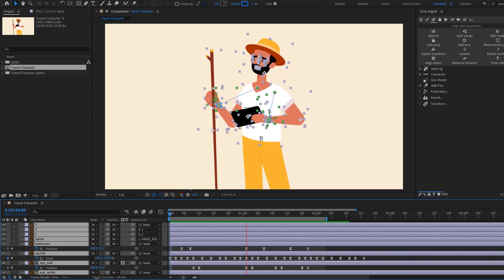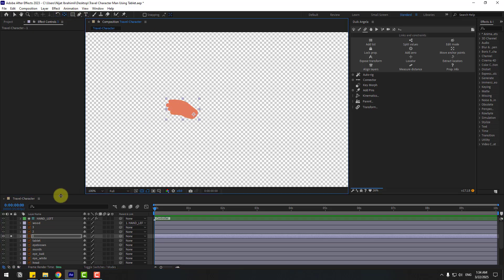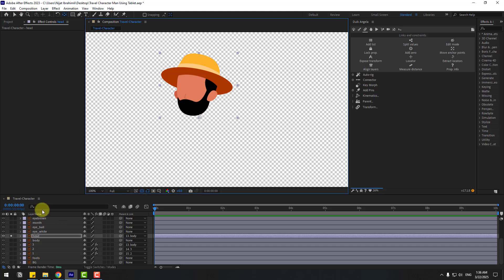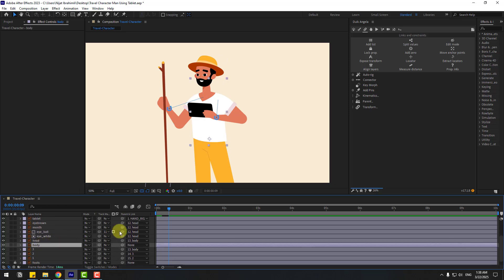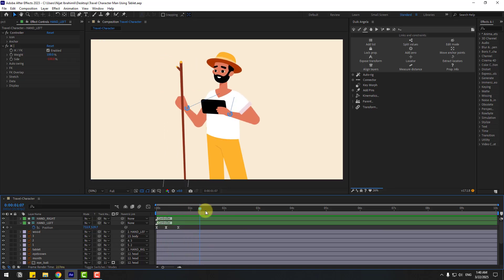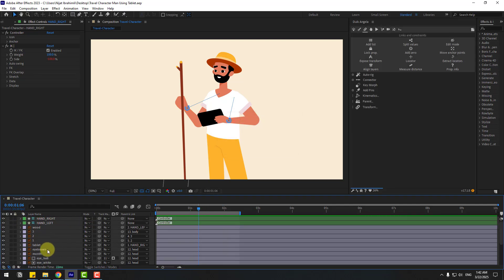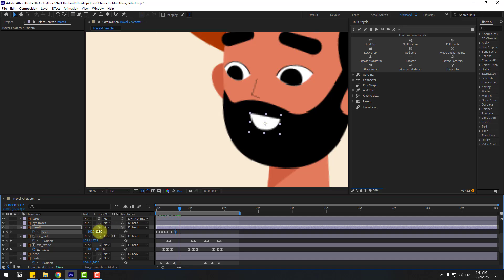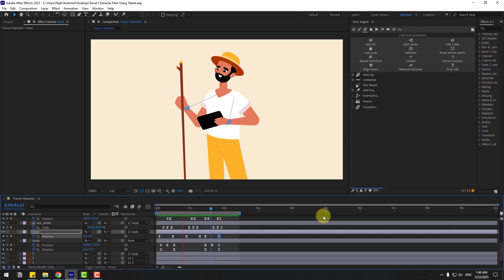Create 2D Character Animation With DUIK ANGELA in After Effects Tutorials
Hi guys, welcome to my new video tutorial. In this tutorial i will show how to create character duik angela 2d animation with Nijat Ibrahimli in After Effects. Let's get started!